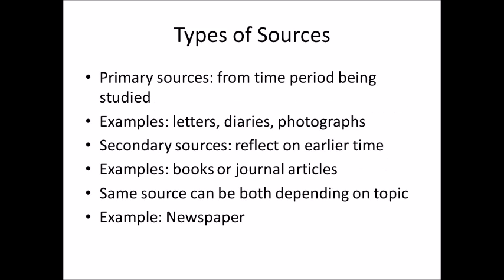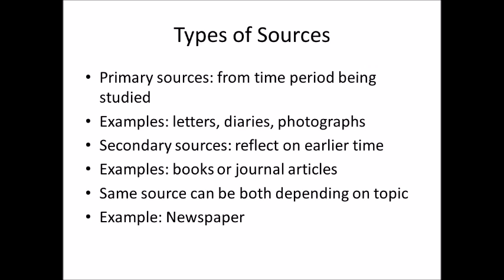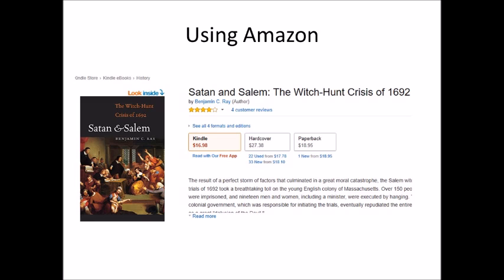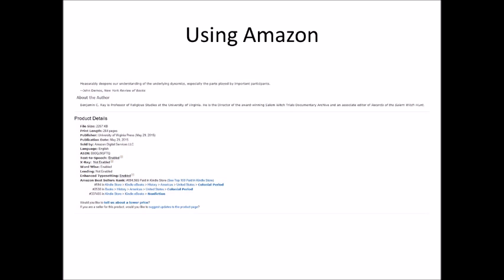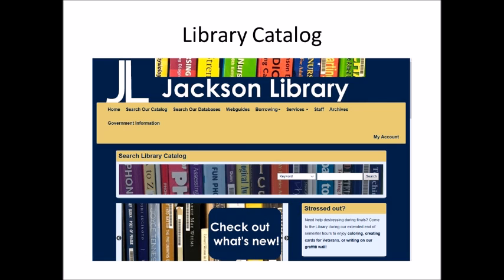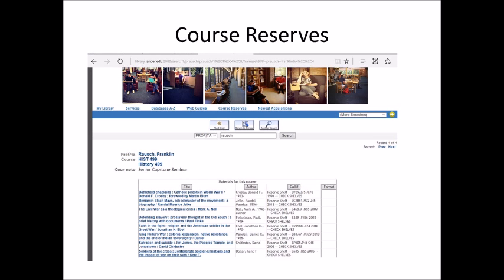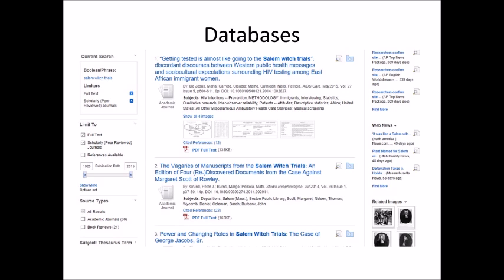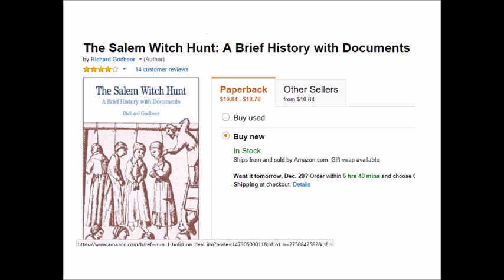Conducting Research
Description